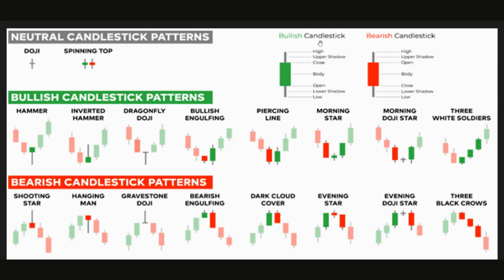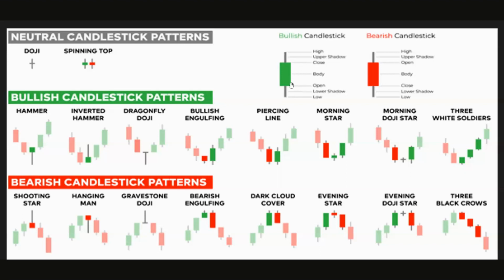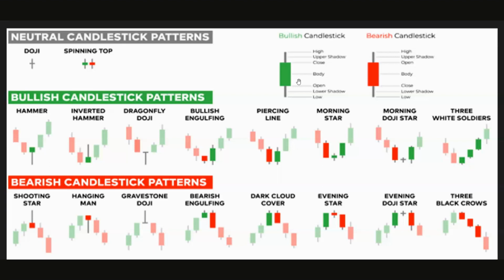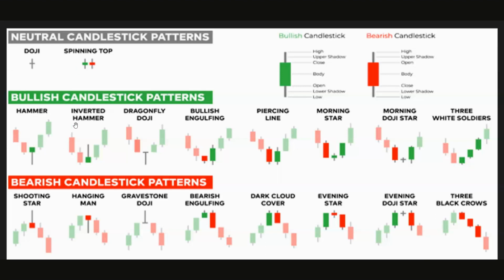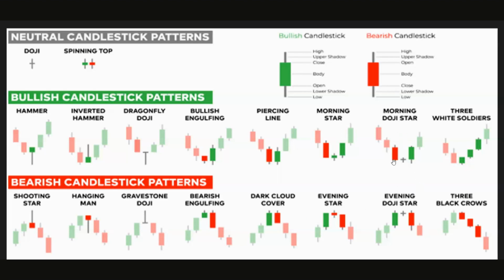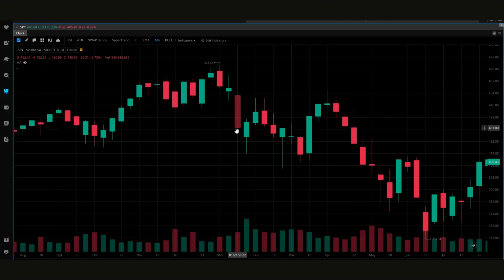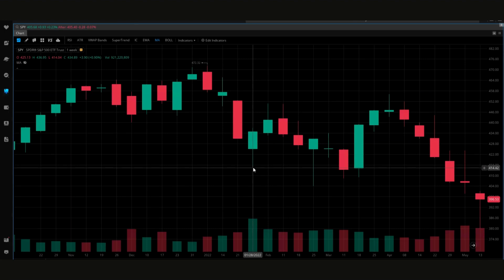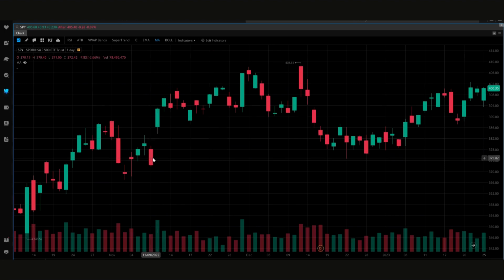Technical Analysis: Understanding Candlesticks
In this video I will be discussing the anatomy of a candlestick as well as candlestick patterns as it pertains to technical analysis.